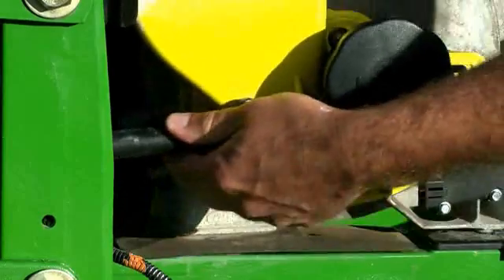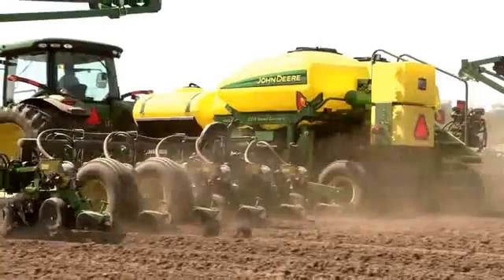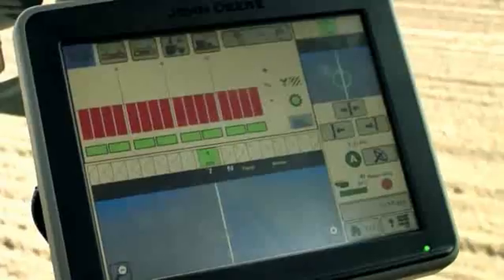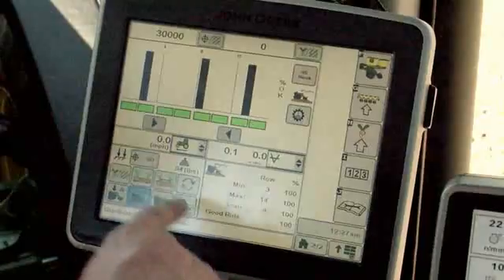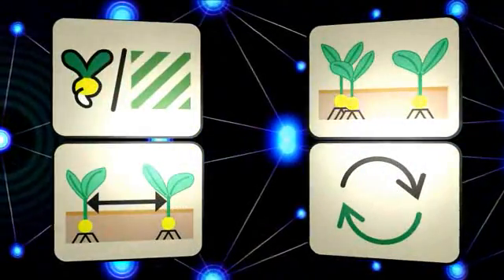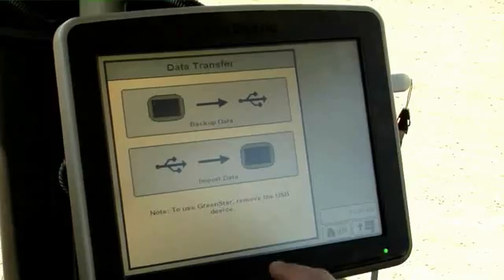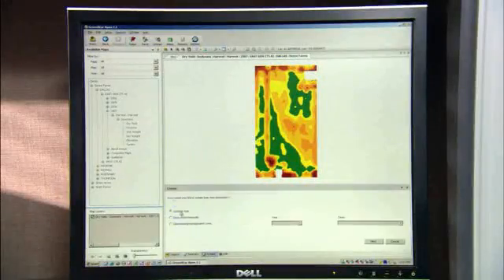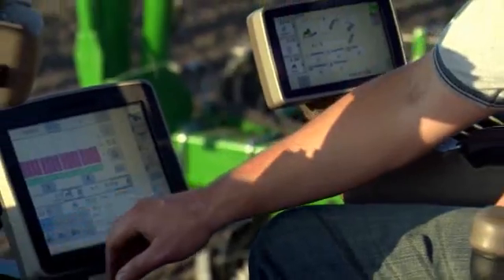SeedStar XP Monitoring System New 2010 from John Deere Greenstar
John Deere Seeding Group takes planting to a new level of precision with Seedstar XP. Monitor and adjust downforce, populations, singulations and seed placement all from the cab on the go.